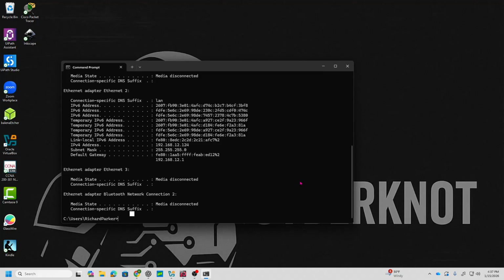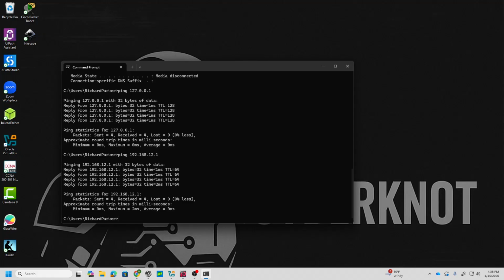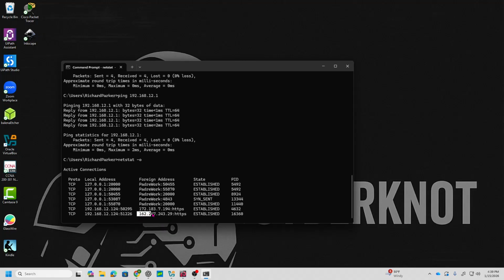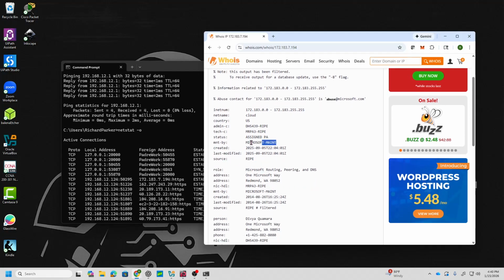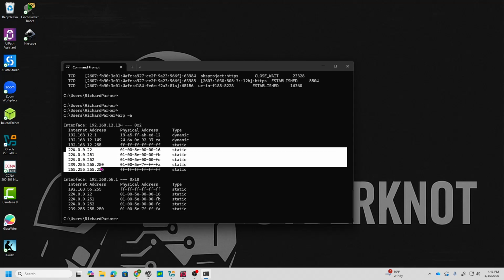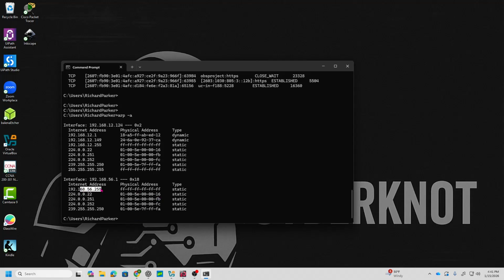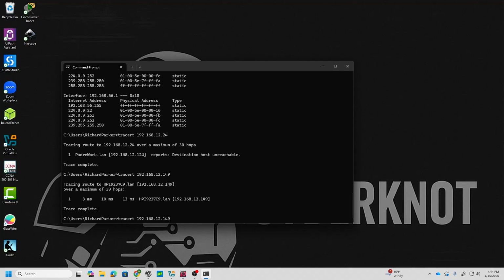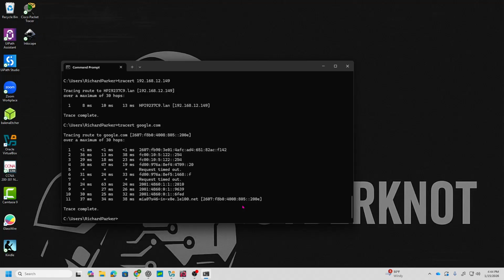Command line troubleshooting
Welcome to The Cyberknot — Practical IT

This channel is dedicated to helping tech learners, support professionals, and aspiring sysadmins level up their troubleshooting skills by mastering the tools that matter most: the command line and real-world problem solving. Whether you’re working with Windows, Linux, or networking systems, you’ll find clear, practical guides that walk you through diagnosing issues and fixing them step by step.

What you’ll find here:
• Command-line troubleshooting walkthroughs
• Step-by-step diagnostics for real IT problems
• Tips for IT support, sysadmin basics, and certification prep
• Practical examples you can use on the job

From understanding essential commands to developing confidence solving problems from the terminal, this channel turns confusion into clarity.